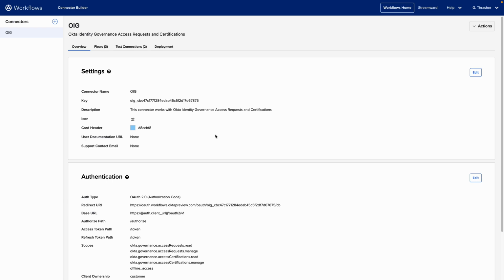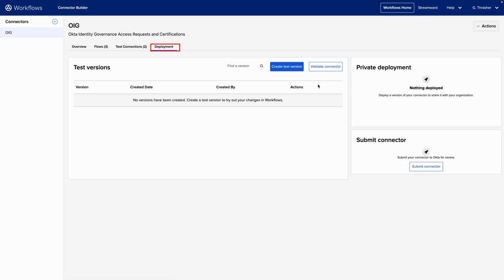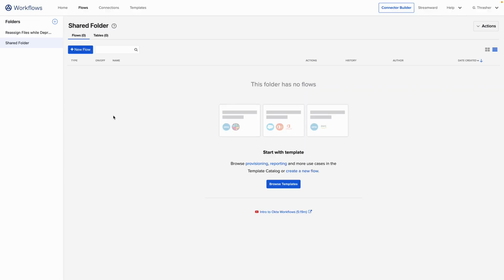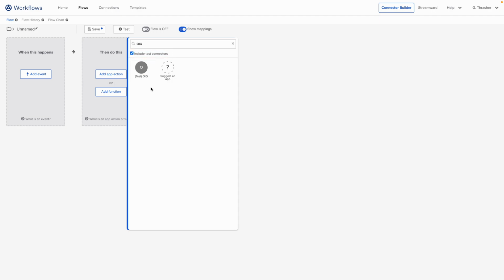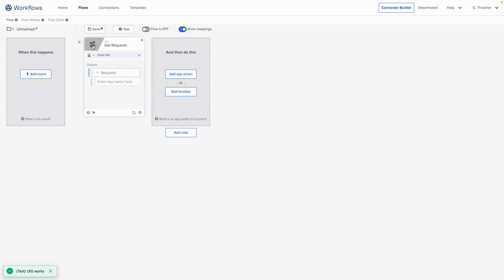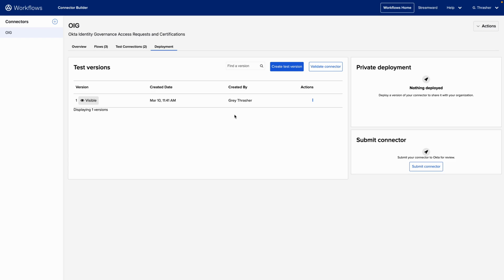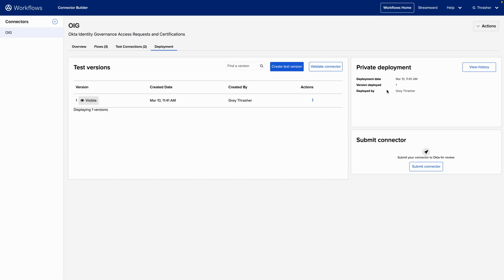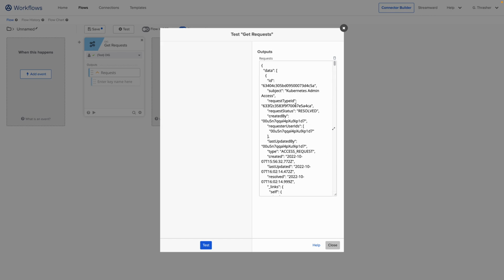Connector Builder: Test and Private Deployments (11/15) | Workflows Tutorial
In this video, we will cover:
🔹 The difference between Test and Private deployments
🔹 Deploying a test connector
🔹 Deploying a private connector from the test connector
🔹 The difference between private and test connector in the flow builder